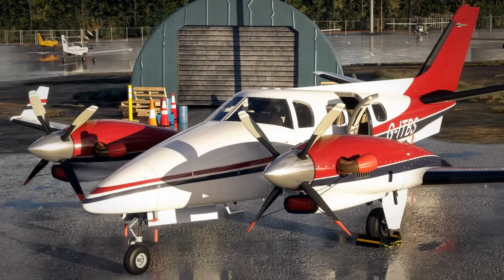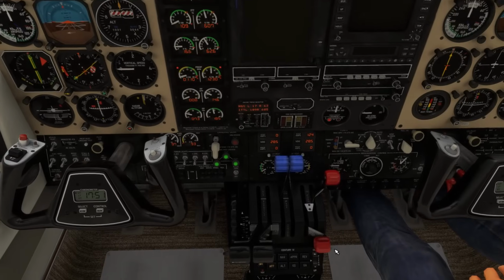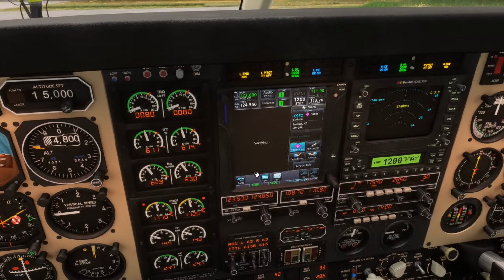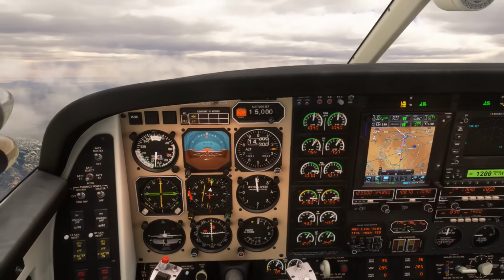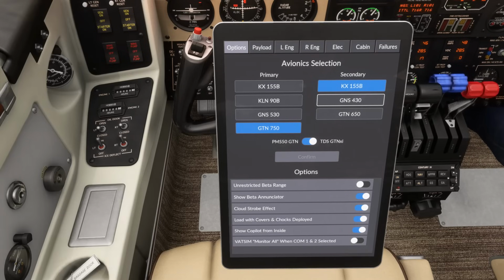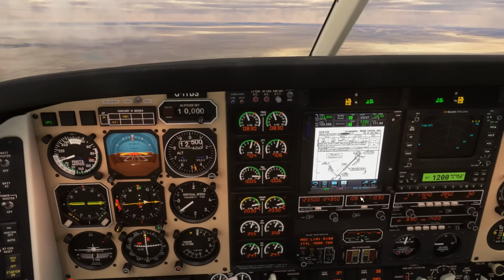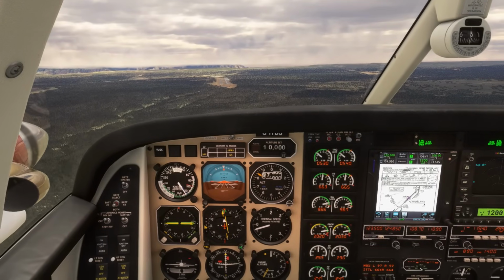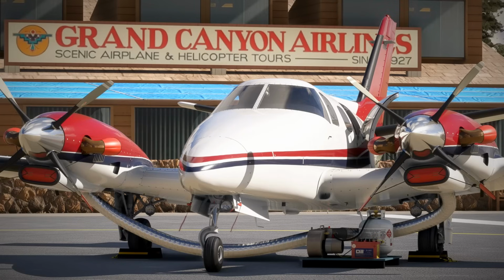Another Exceptional Addon! | Part 1: Black Square Turbine Duke | Full Flight Preview / Review | MSFS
In this video, we take a look at the Black Square / Just Flight Turbine Duke, available within Microsoft Flight Simulator (MSFS).

We'll be taking our Turbine Duke on a short trip, from Sedona (KSEZ), up to Grand Canyon National Airport (KGCN).

PC Specs

ASUS Z790
64GB DDR4 3600MHz

Hardware